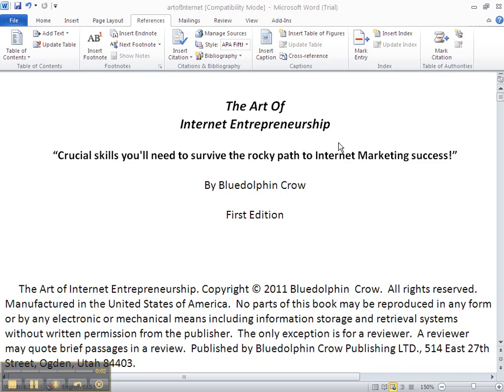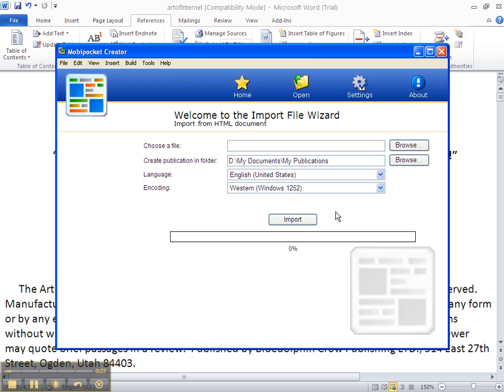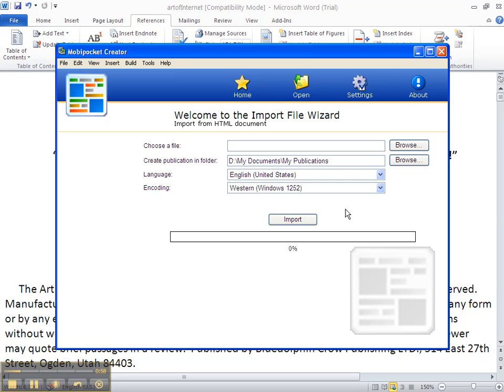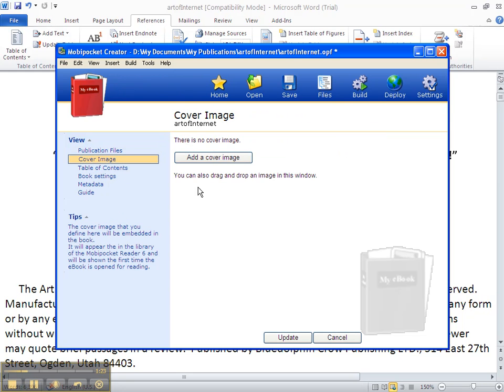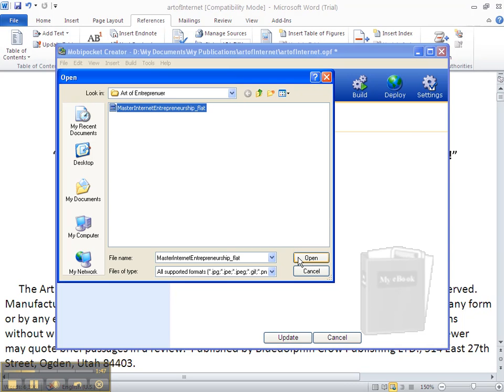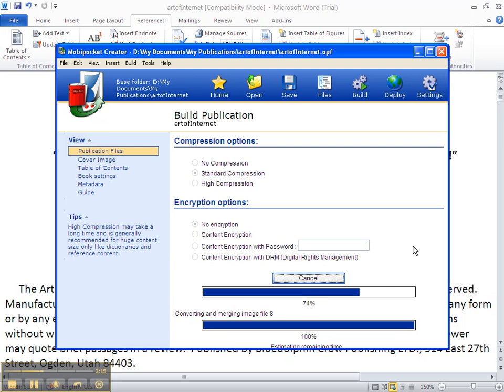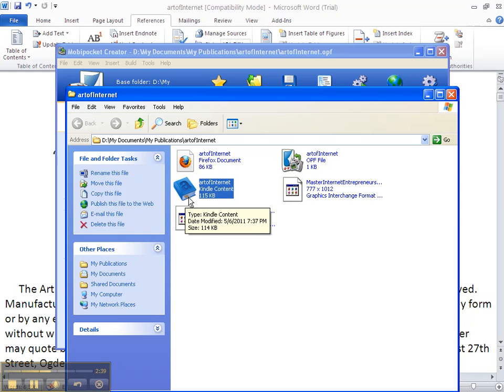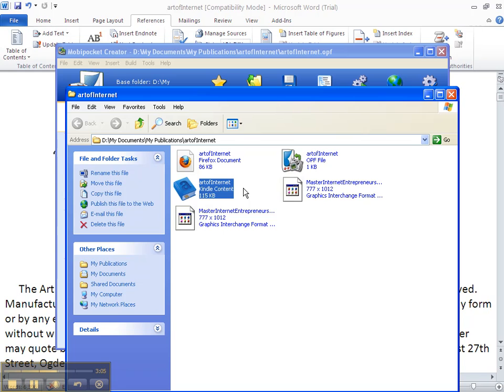Video 6: Quick Kindle Formatting Secrets video course - Video 6 of 10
Using MobiPocket Creator to convert your eBook or report to Mobi format -- the format
you need your eBook or report to be in so you can sell it on Amazon Kindle website.

Quick Kindle Formatting Secrets Video Course by Bluedolphin Crow.